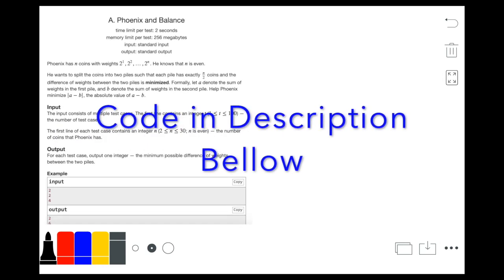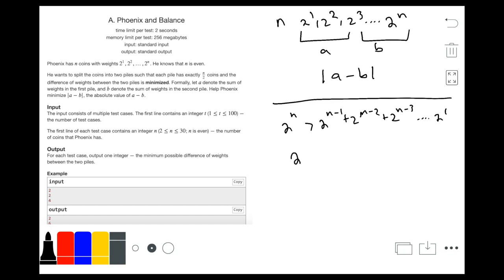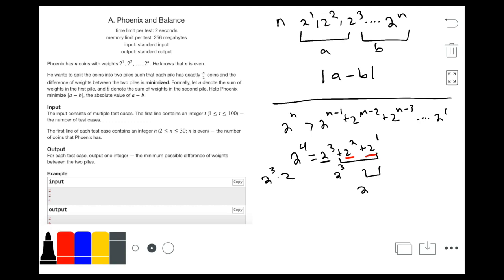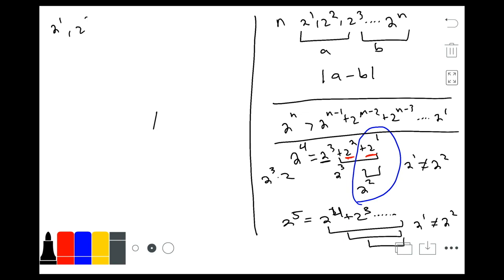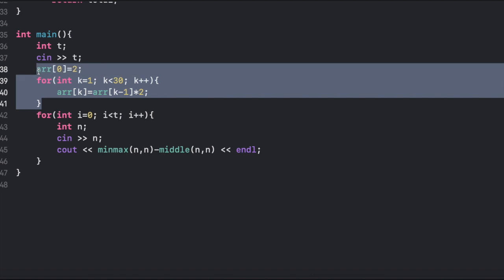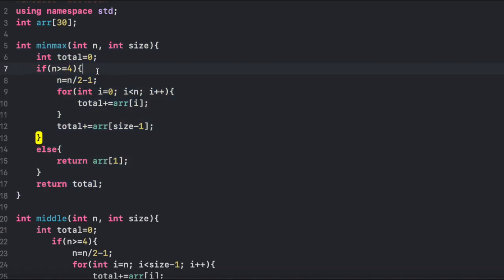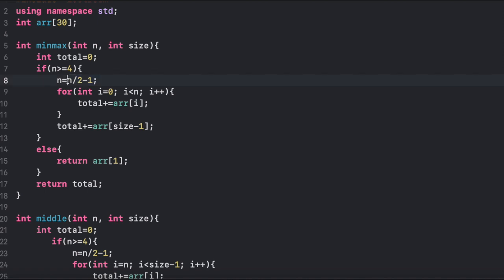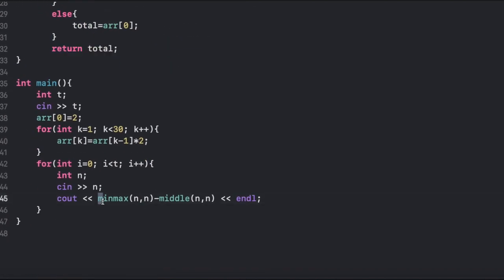CodeForces Round #638 A Div 2. - Phoenix and Balance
This video will contain a detailed explanation of the problem “Phoenix and Balance,” which is Codeforces Round #638 A.